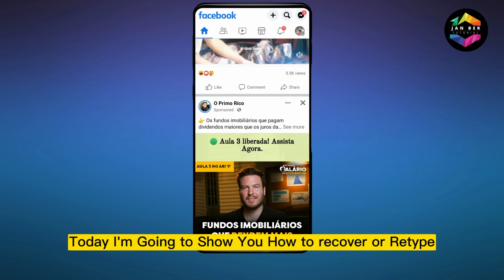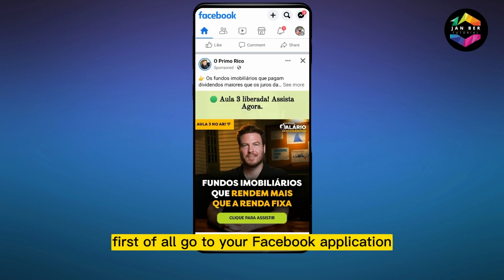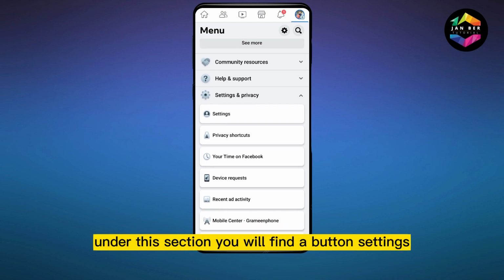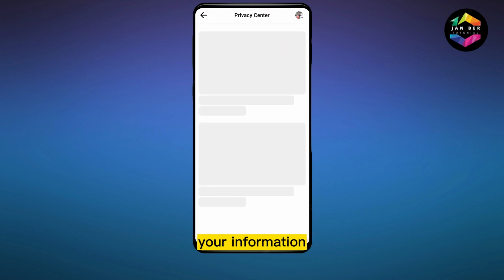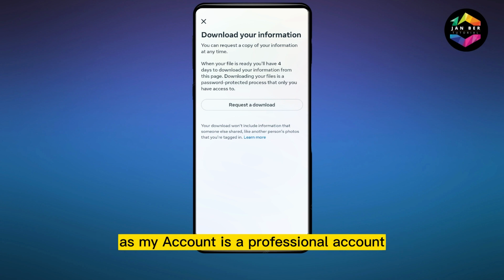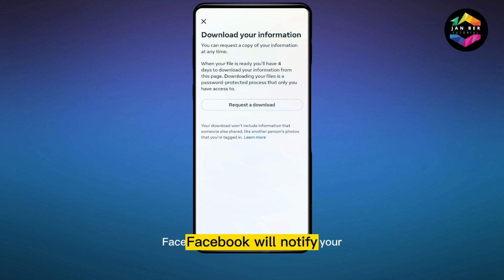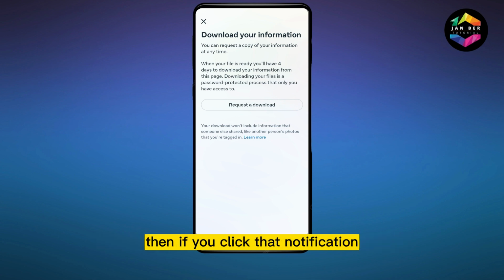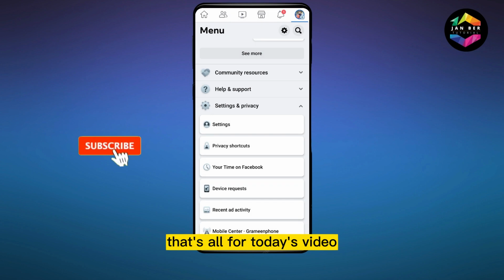How To Recover Deleted Message In FB | Jan Ber Tutorial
how to recover deleted message in fb.
Quick steps to recover deleted messages on Facebook.